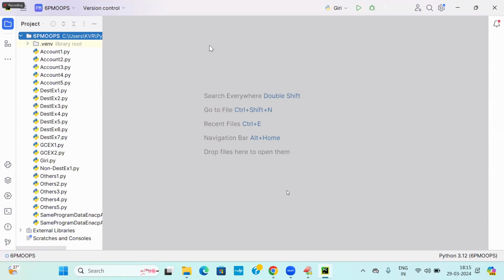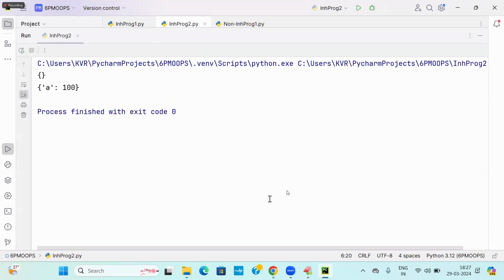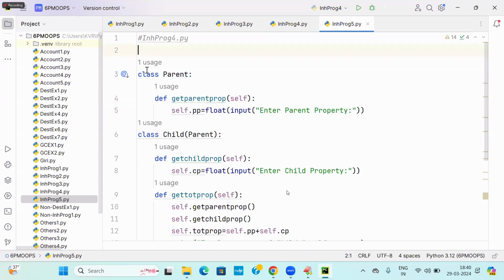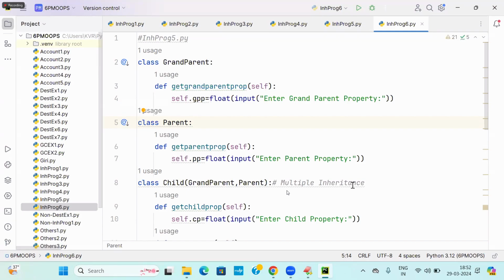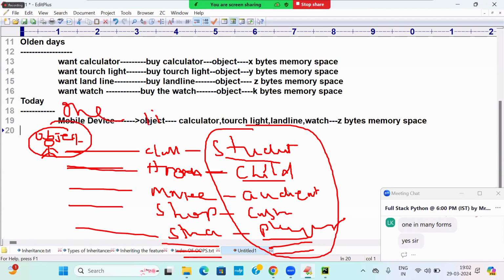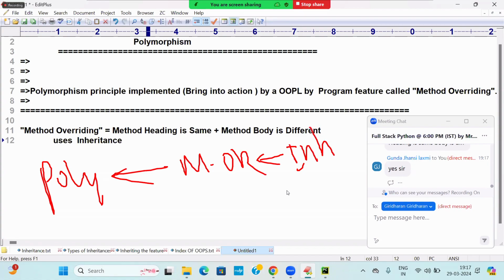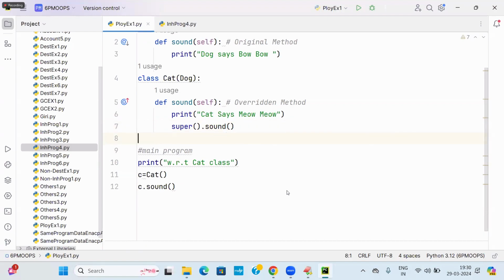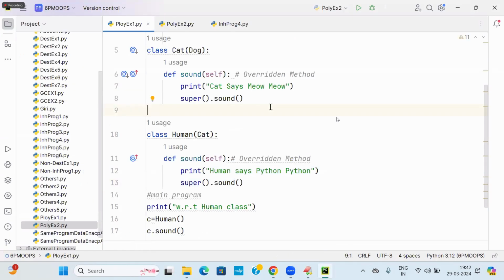python full course day 63